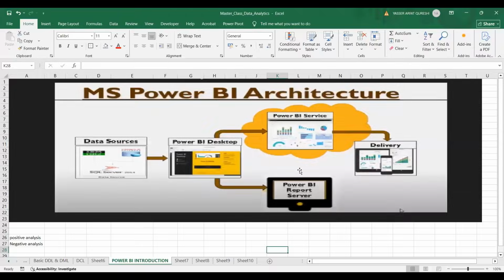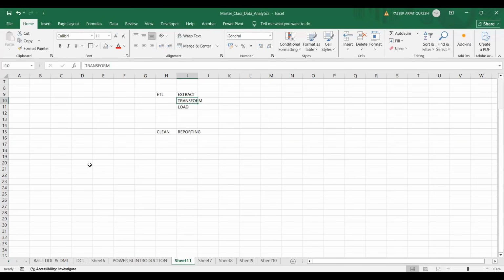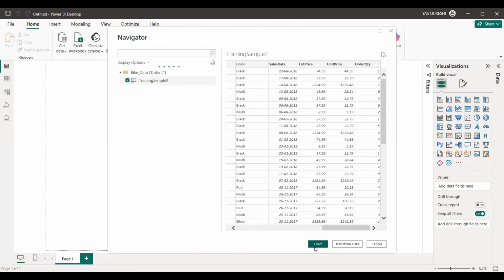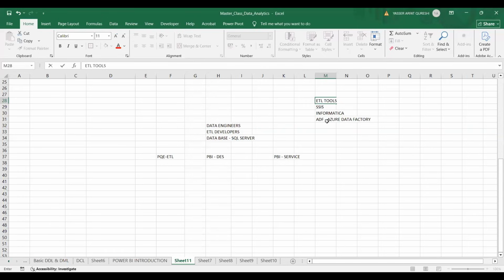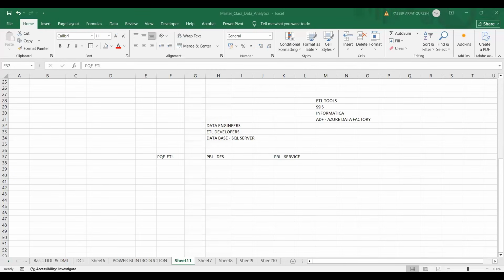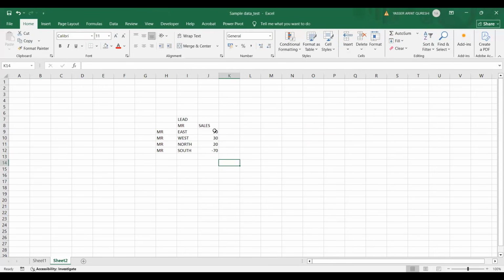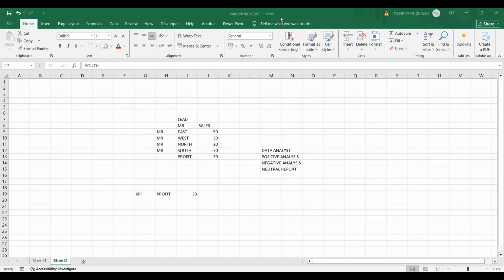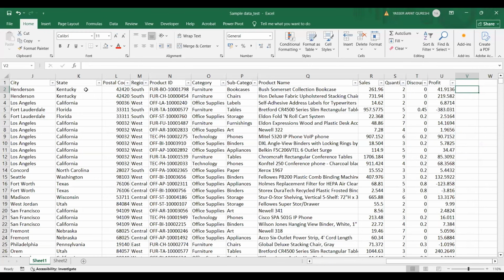Day 6 | ETL Concepts, Power BI Architecture & Dataset Overview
SQL Basics for Data Analytics | Best SQL Tutorial for Data Analyst | Data Analytics Project | ETL Concepts, Power BI Architecture & Dataset Overview

Welcome to Analyx Academy 🚀
Your trusted platform for Data Analytics, Data Science, SQL, Power BI, Excel & Career Guidance.

Welcome to Day 6 of the 15-Day Data Analytics Program by Analyx Academy.

In this session, we shift focus from SQL to data integration and business intelligence concepts that are essential for every Data Analyst. Day 6 introduces the ETL process, commonly used ETL tools, and provides a clear understanding of Power BI architecture and datasets.

This session helps you understand how data flows from source systems to dashboards, building a strong conceptual foundation before starting hands-on Power BI reporting.

This session is part of our structured learning programs designed for:
• Students & freshers
• Working professionals
• Career switchers & non-IT backgrounds

📥 NOTES & RESOURCES
🎓 OUR PROGRAMS
🔹 Full Job-Oriented Data Science Program

📌 IMPORTANT DETAILS
• Tools: SQL | Excel | Power BI
• Mode: Practical + Real-world examples
• Language: Simple & beginner-friendly